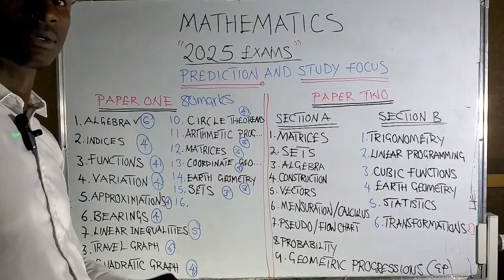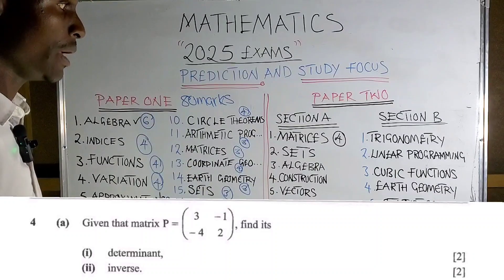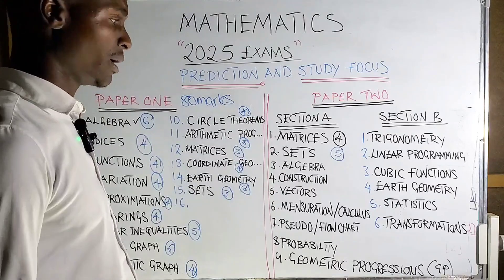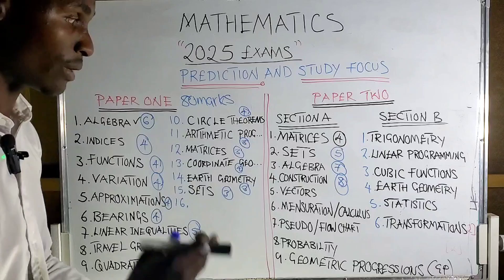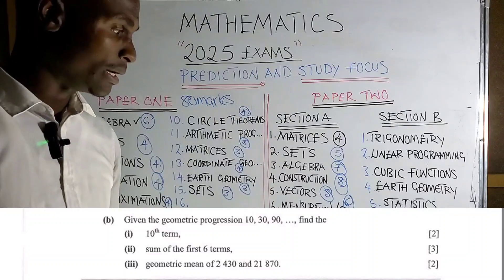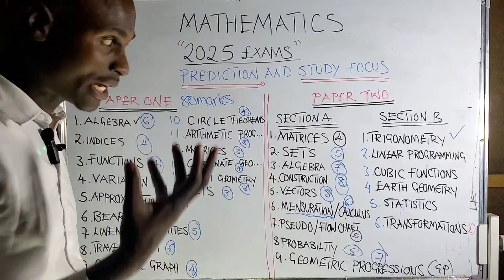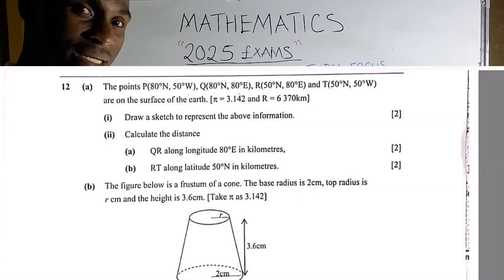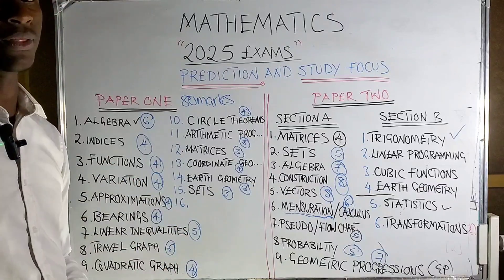Mathematics Paper 2 2025 GCE Super Predictions || Study Focus | Study SMART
Your ultimate study guide is here! 💯 Whether you're aiming for an A or just need clarity, this video highlights the most important topics to focus on for the upcoming exam.

✅ Topics Covered:

Algebra

Matrices

Vectors

Sets

Quadratic Equations

Construction & Loci

Pseudo Code & Flow Charts

Calculus

Trigonometry

Linear Programming

Statistics

Mensuration

Geometric Progressions

Probability

Cubic Functions / Polynomials

Earth Geometry

Transformation

🧠 Don't waste time guessing! Study smart and boost your confidence with these high-yield predictions.

📢 Share this with your classmates and stay ahead of the curve.